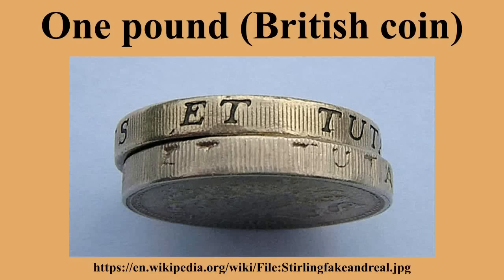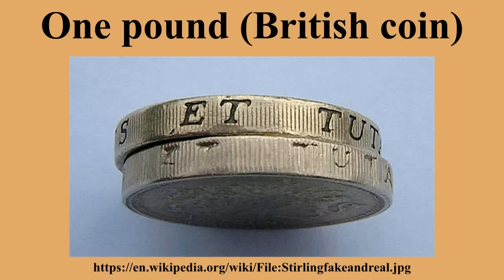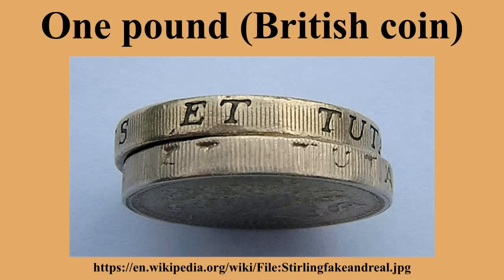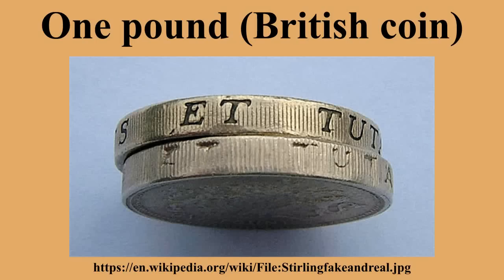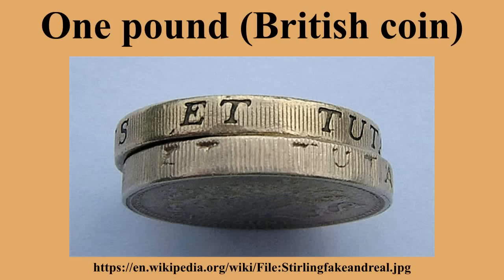One pound (British coin)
Ad-free videos.

The British one pound coin is a denomination of the pound sterling.Its obverse has featured the profile of Queen Elizabeth II since the coin's introduction on 9 February 1983.Four different portraits of the Queen have been used, with the latest design by Jody Clark being introduced in 2015.The current standard reverse, featuring the Royal Shield, was introduced in 2008.

---Image-Copyright-and-Permission---
---Image-Copyright-and-Permission---